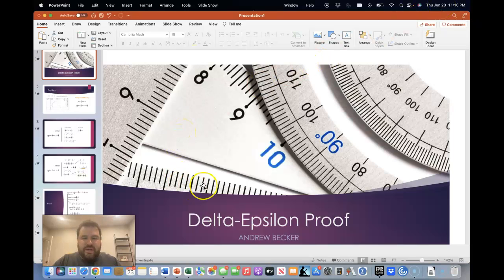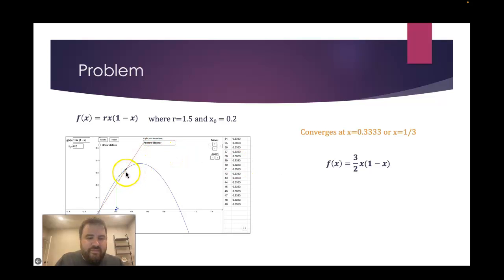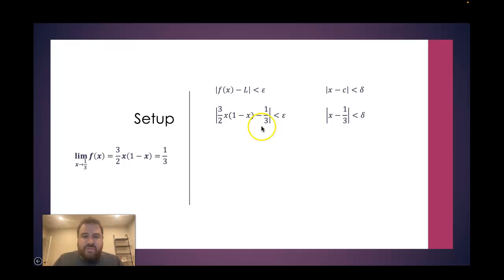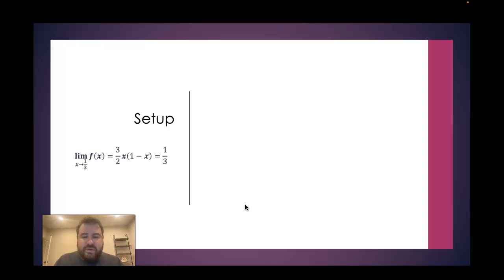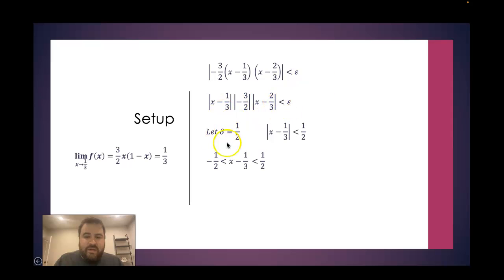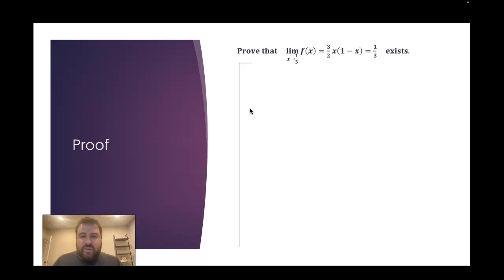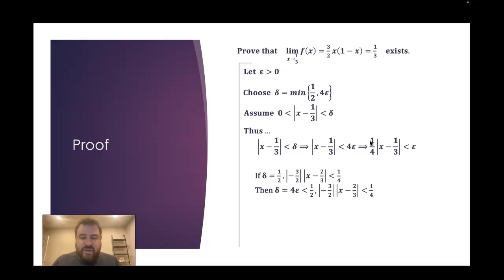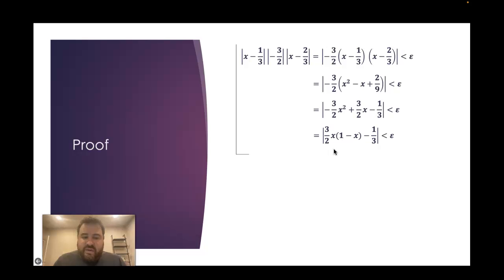Iteration and Delta-Epsilon Proof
Finding the delta-epsilon proof of a limit obtained through an iterative process (part 2 of Project 1 for UNE's Calc I).